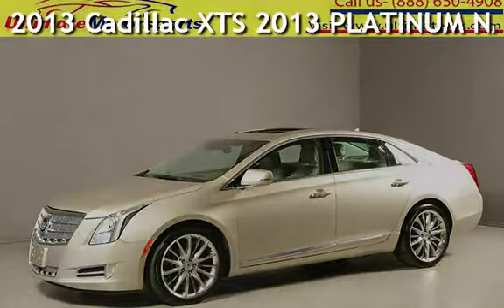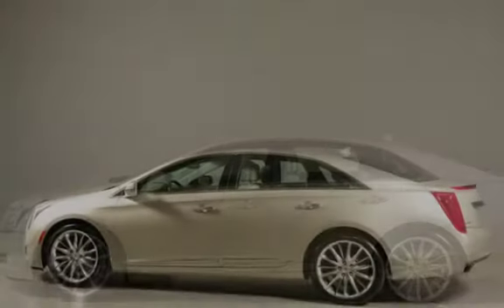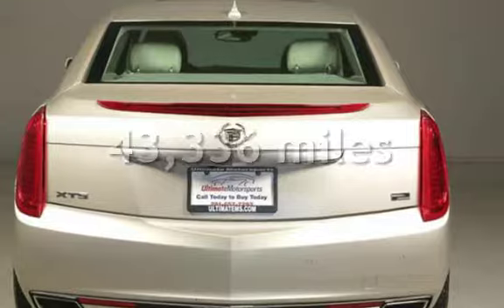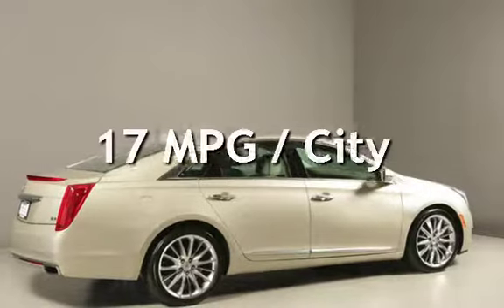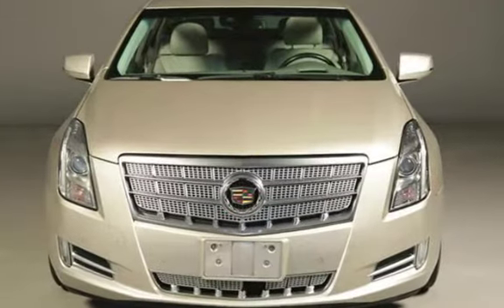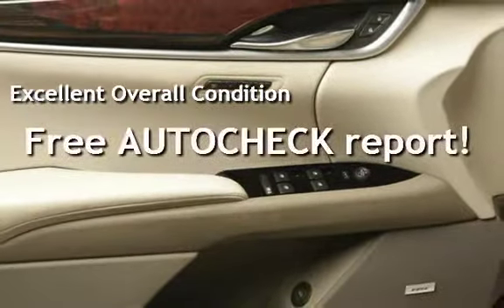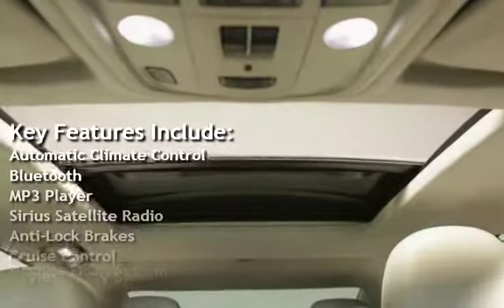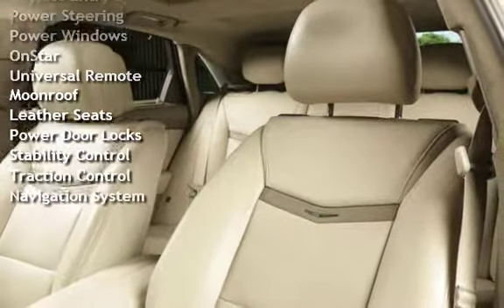2013 Cadillac XTS 2013 PLATINUM NAV HUD PANO LEATHER for sale in HOUSTON, TX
2013 Cadillac
XTS Platinum

PANORAMIC SUNROOF !
COLLISION ALERT !
HEATED STEERING !
REMOTE START !
FOG LIGHTS !
BLUETOOTH !

CLEAN 1-OWNER CADILLAC XTS  WITH 43K ORIGINAL MILES AND FULL SERVICE HISTORY ON CLEAN CARFAX !

CLEAN CARFAX
CLEAN AUTOCHECK

AS PER CARFAX THIS BEAUTIFUL LOADED XTS COMES WITH
FACTORY 6 YEARS OR 70,000 MILES DRIVETRAIN WARRANTY FROM CADILLAC!!

20+ PICTURES BELOW AFTER DESCRIPTION

Beautiful Silver Coast Metallic on